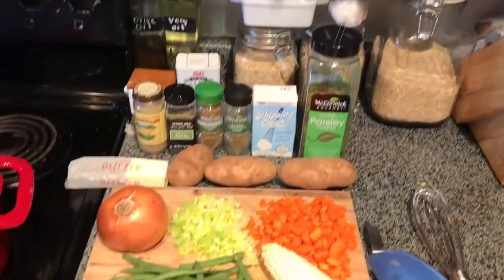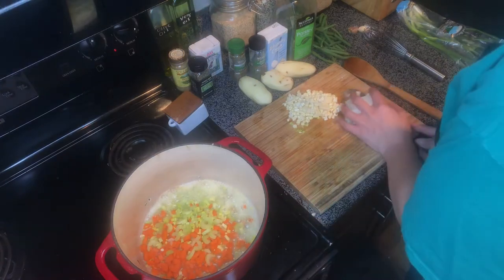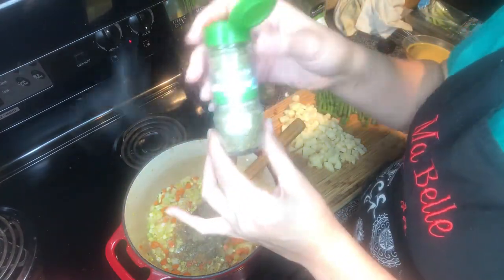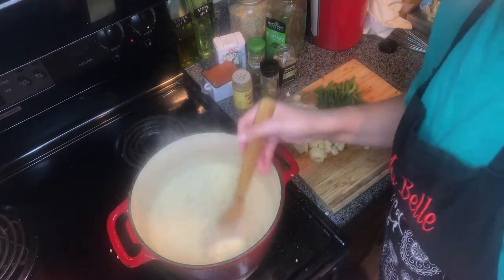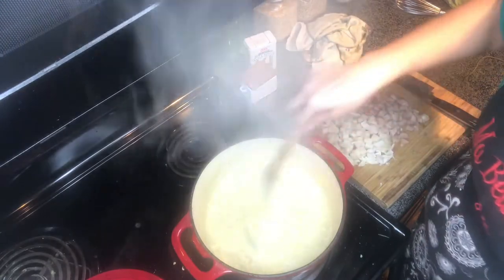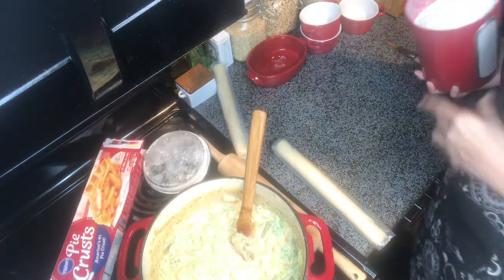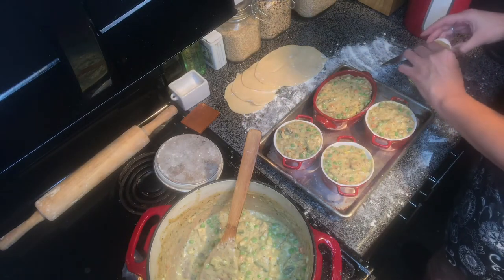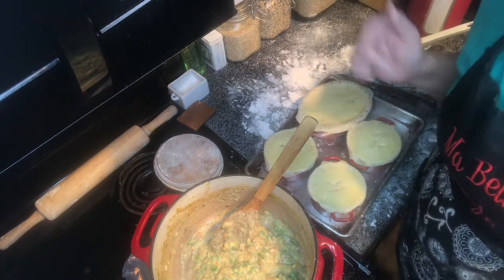Denture friendly dish. Turkey pot pie, using left over Thanksgiving!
My previous video didn’t have all the correct info. Here it is again, and correct this time. This dish is Denture friendly with, or without teeth.  Use up left over turkey, and other ingredients on hand.